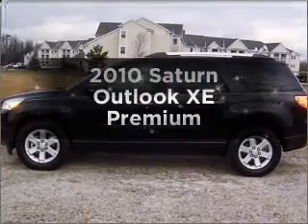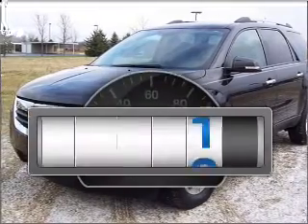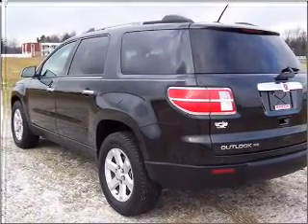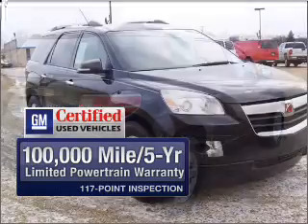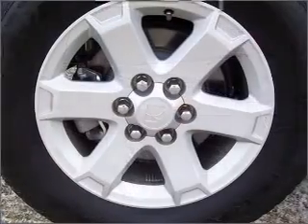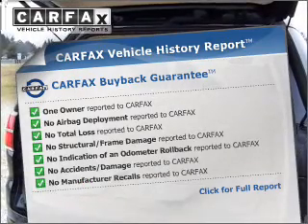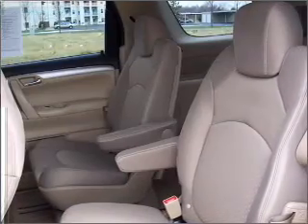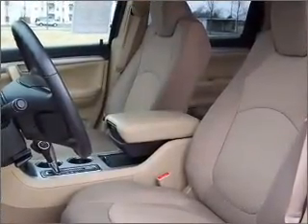2010 Saturn Outlook - Saginaw MI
Year: 2010
Make: Saturn
Model: Outlook
Engine: 3.6 liter 6 cylinder 24 valve
Transmission: 6-Speed Automatic
Exterior: Carbon Flash
Miles: 19752
Martin Chevrolet